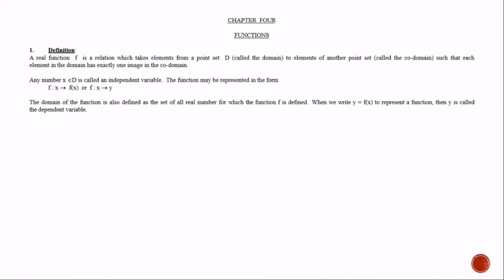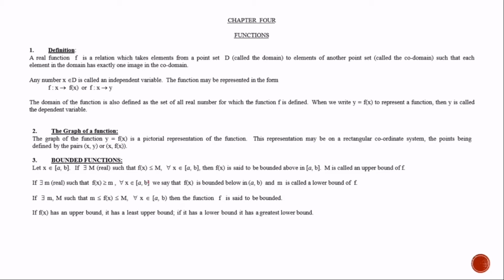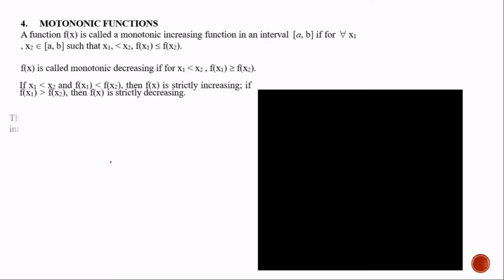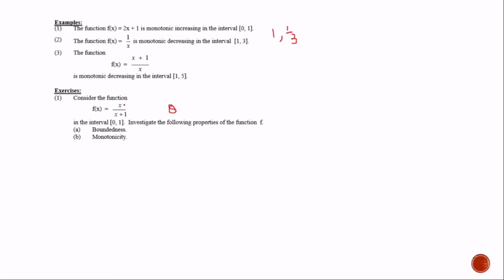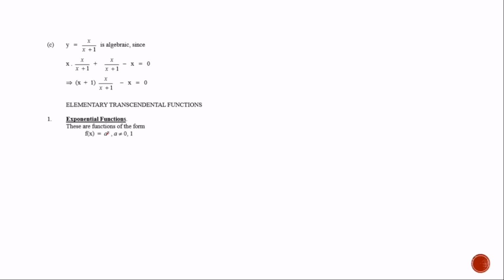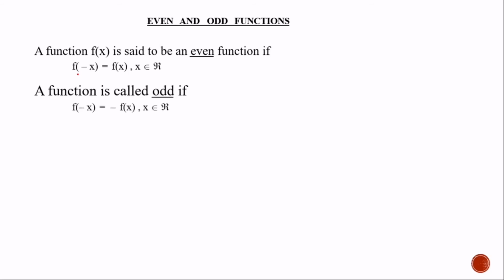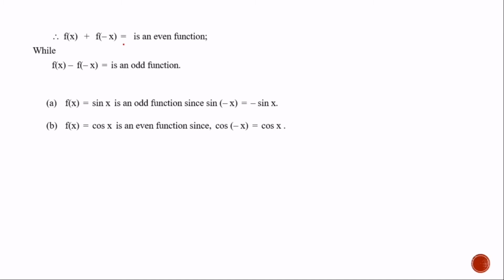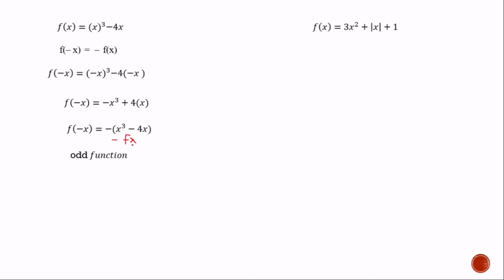CALCULUS WITH ANALYSIS CHAPTER 4 || FUNCTIONS TYPES, ODD AND EVEN FUNCTIONS & MORE SOLVED EXAMPLES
This is a video on CALCULUS with ANALYSIS usually done in First year second semester. This course Has about 8 chapters to cover.

I will try and provide all the Eight chapters and make sure I do my possible best to make you understand.

This video covers FUNCTIONS under calculus with analysis.